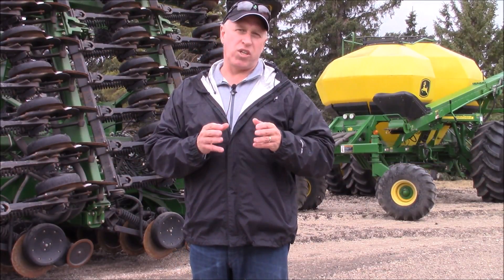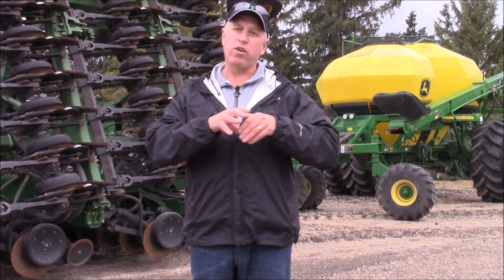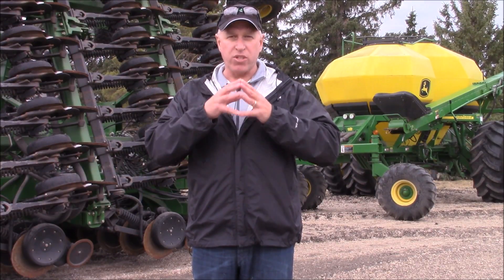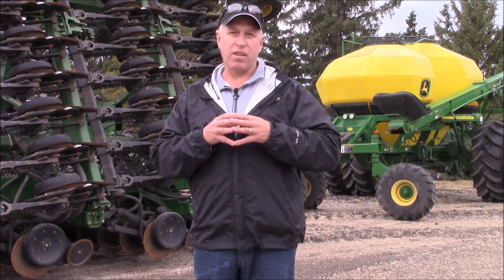Seed Treatments and Nutrition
Learn what nutrients are important at seeding and how you can address the nutrient imbalance in your seed